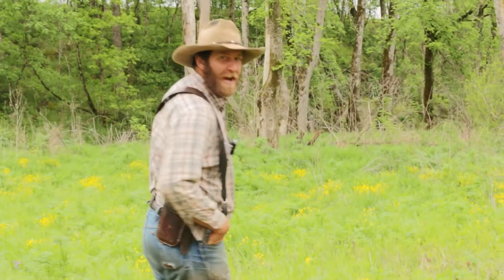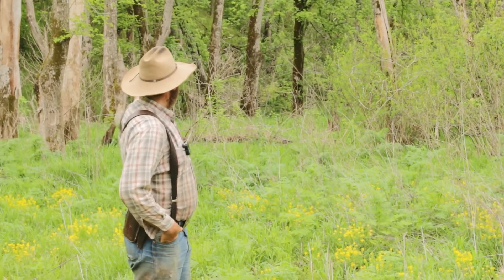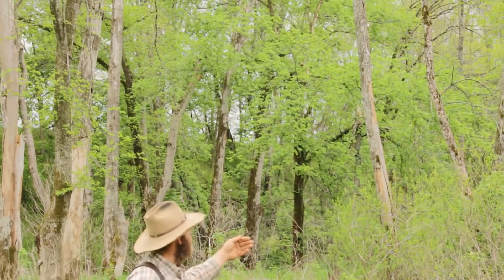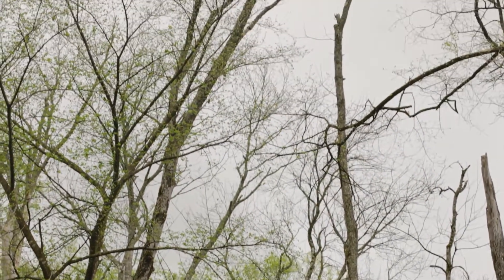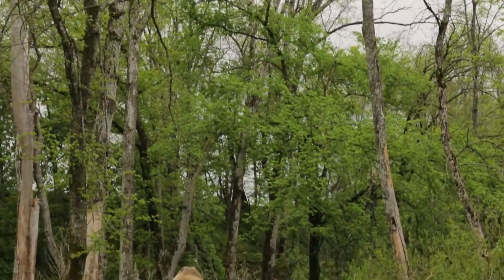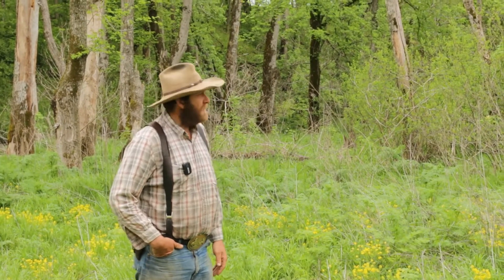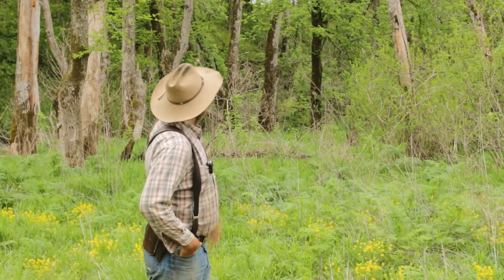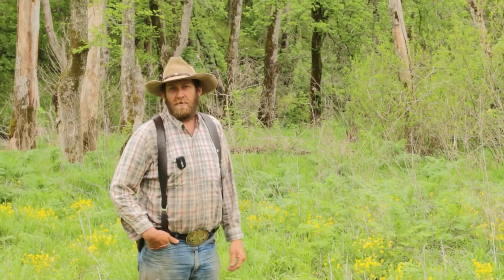Why Every Ash Tree May Die and What to do When it Happens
The ash borer insect is killing ash trees in many places.  This video explores this as well as what to do when the trees die.